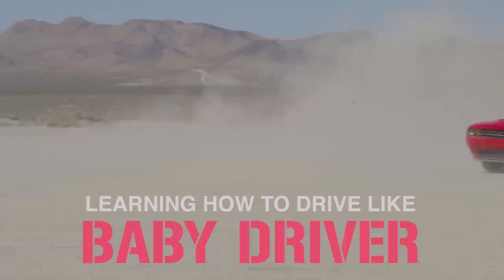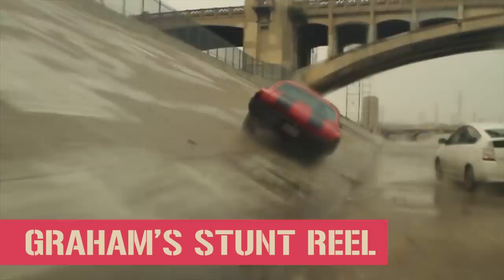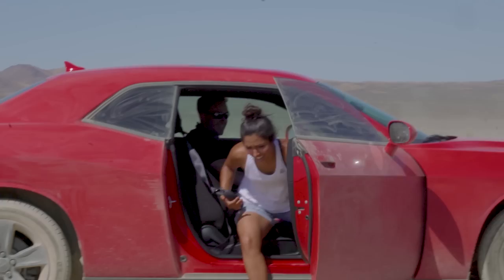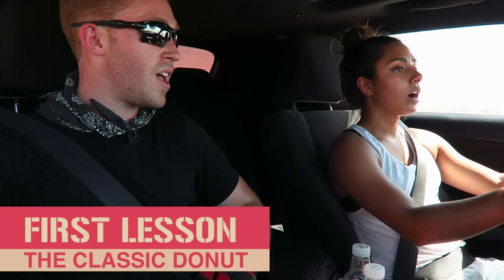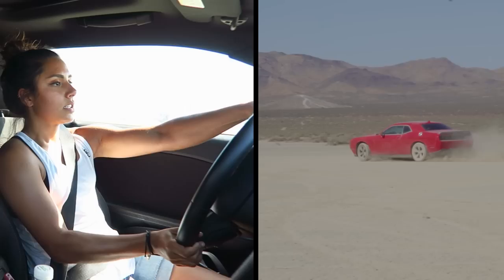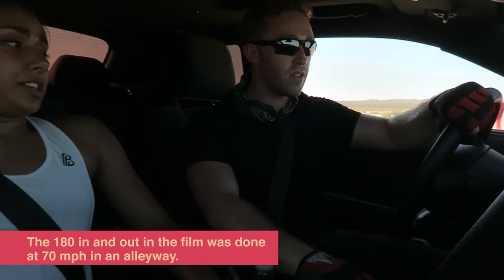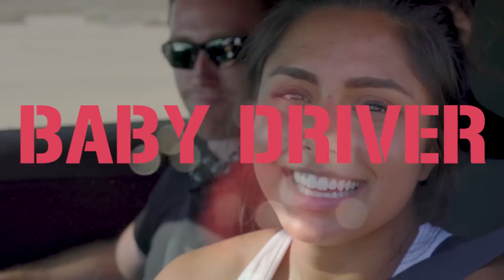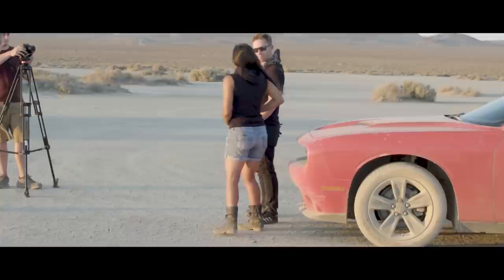I Tried Stunt Driving Like Baby Driver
The movie Baby Driver is BADASS so I decided to give stunt driving a try! It was freaking awesome. 🤠 (BTW, don’t do this at home lol.) This video is NOT sponsored but you should GO SEE BABY DRIVER BECAUSE IT’S AWESOME!

🎵 MUSICAL.LY: Michelle Khare